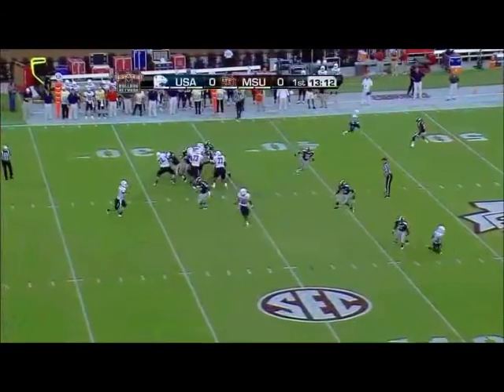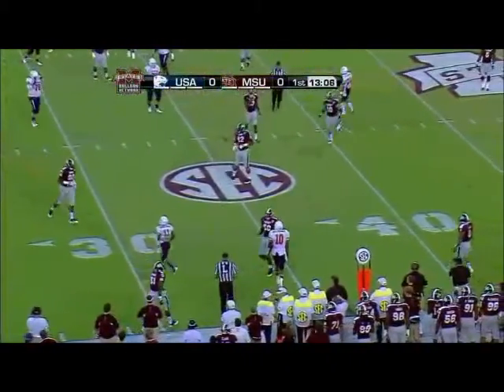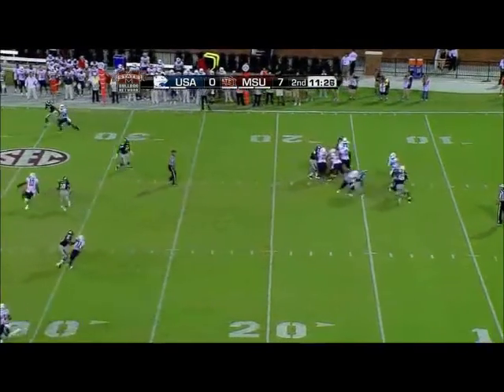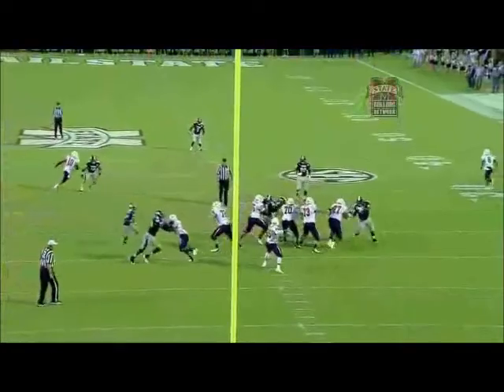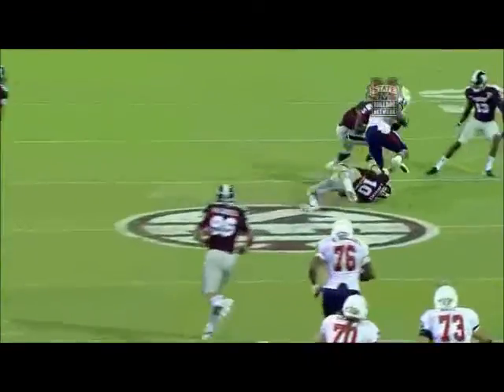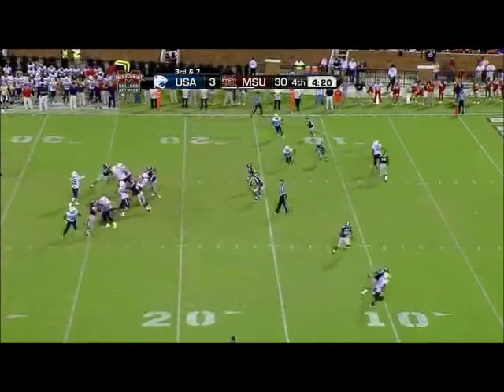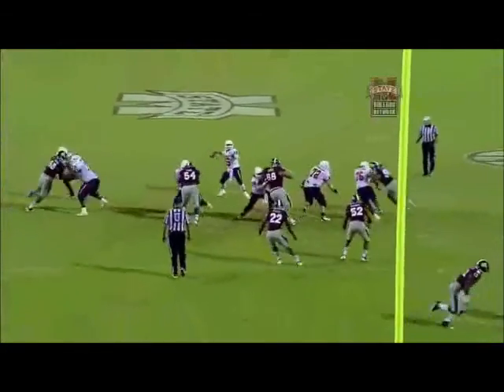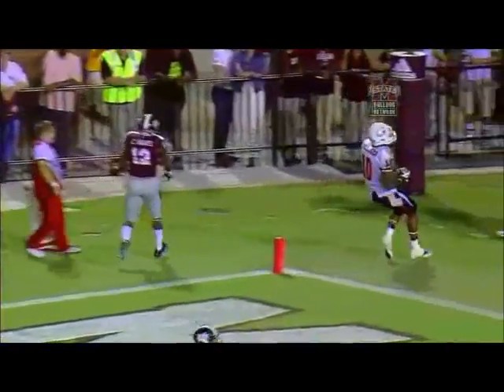Greg Hollinger - South Alabama Jaguars Football - TE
Greg Hollinger JR TE for South Alabama vs. Mississippi State 2012